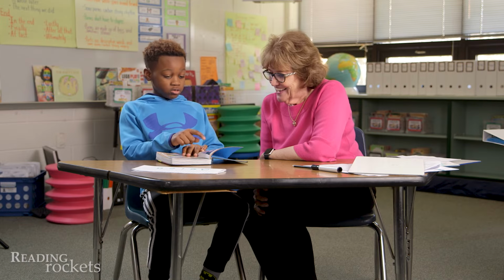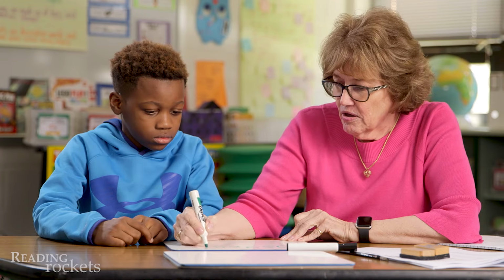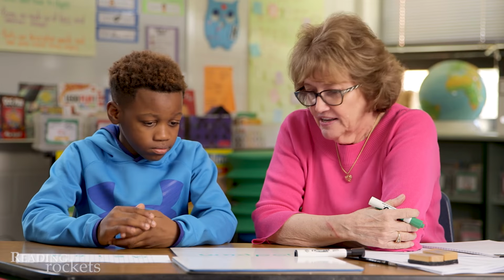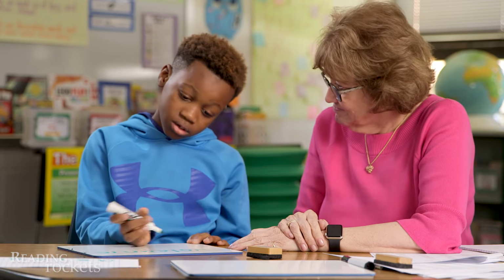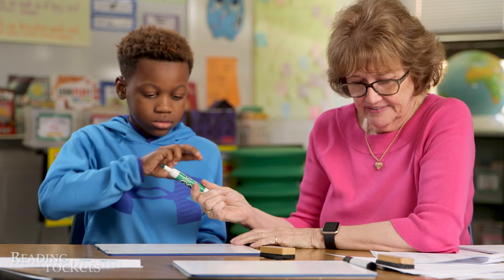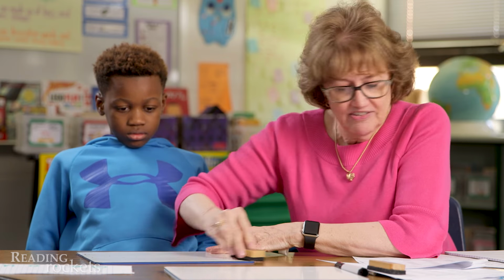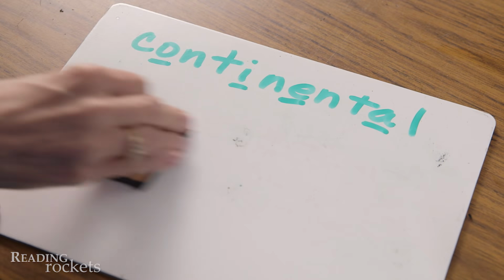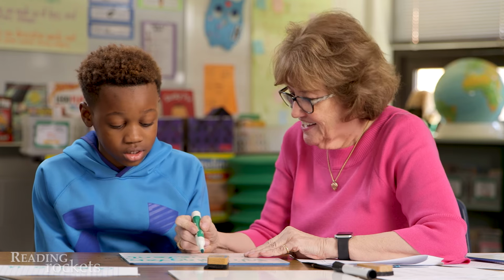Reading Multisyllable Words with Xavier, Third Grader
Reading expert Linda Farrell shows Xavier how to read and spell unfamiliar multisyllable words with one vowel letter in each syllable. First she makes sure that Xavier has three prerequisite skills: being able to read one-syllable nonsense words, knowing how to count syllables in spoken words, and naming the vowel letters. Xavier learns that every syllable has a vowel, and that he can count the vowel letters to break a long word into syllables to make it easy to read. To figure out how many syllables are in a word, Ms. Farrell teaches Xavier to ask two questions: How many vowels are in the word? Are the vowels together or apart?

This video is part of the reading Rockets special series, Looking at Reading Interventions. Watch additional episodes and download the accompanying Professional Development Guides

Explore our other channels!